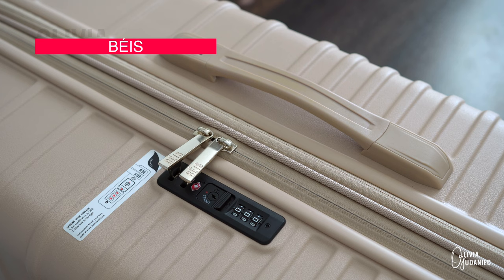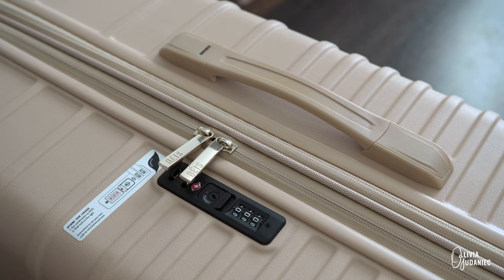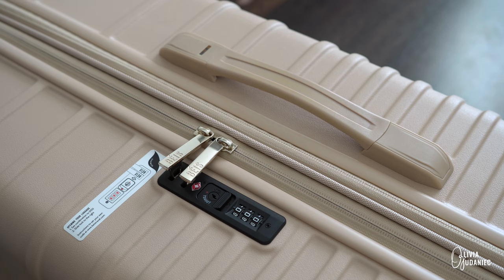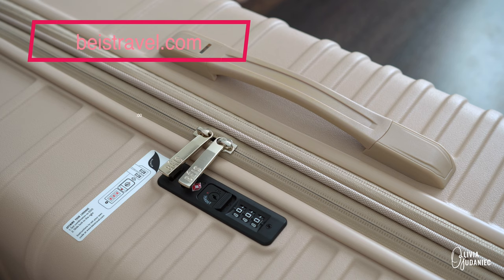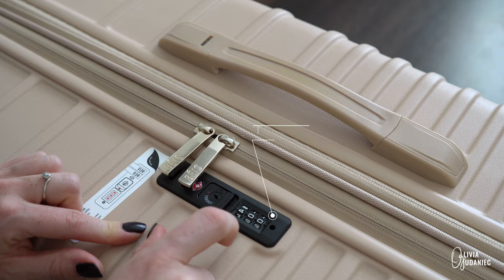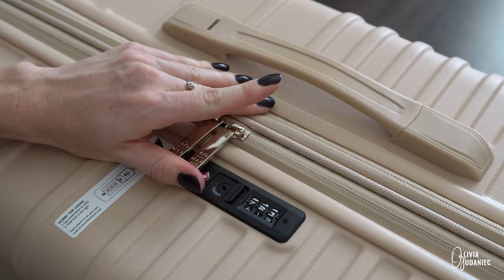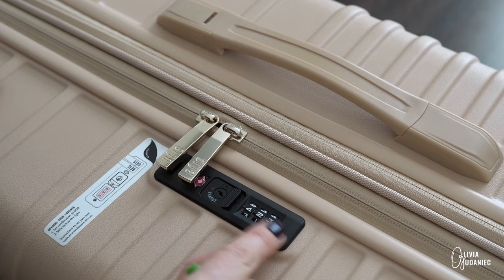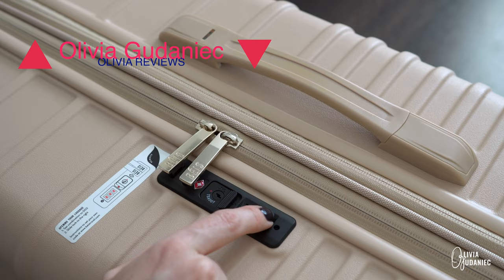Beis Luggage Combination Reset | Olivia Gudaniec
Reset Beis Lock Combination | Olivia Gudaniec // It took me awhile to figure out how to change my combination on my Beis Luggage lock. I know it seems simple and I tried to follow the instructions but I just did not know where the reset button was. Olivia Gudaniec reviews the Beis Travel line by Shay Mitchell. Beis Check In Roller. Béis Luggage reset. Shay Mitchell shares her Baggage with Us | Béis. Reset your Beis Luggage Lock. Beis Lock Combination Reset with Olivia Gudaniec.

This is the eleventh video out of a series from the Béis travel line. Today we are chatting about the Beis Luggage Lock.

👉I love Beis Travel! Shop through my link to get a $15 OFF reward